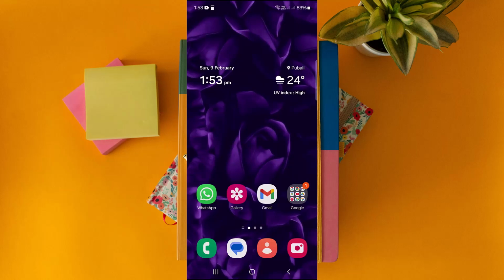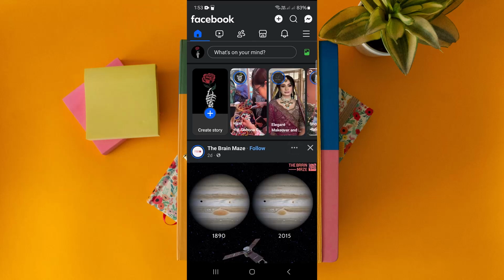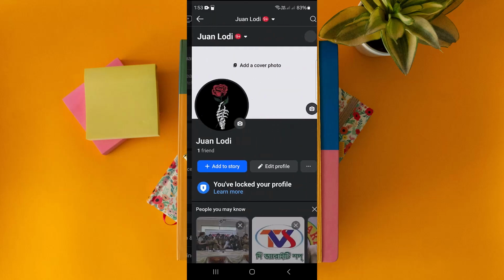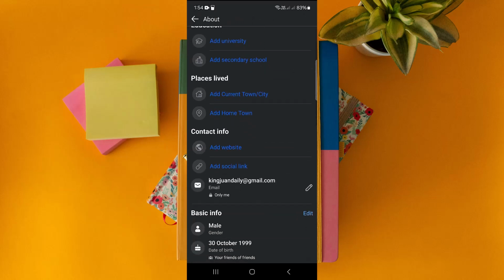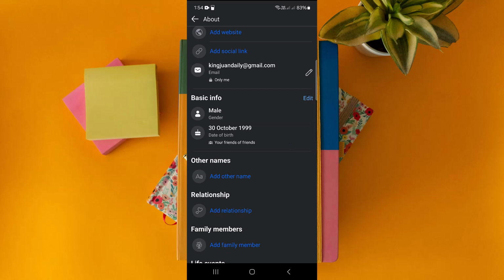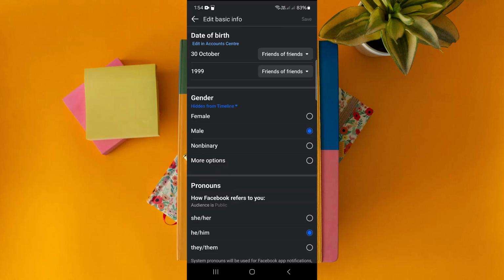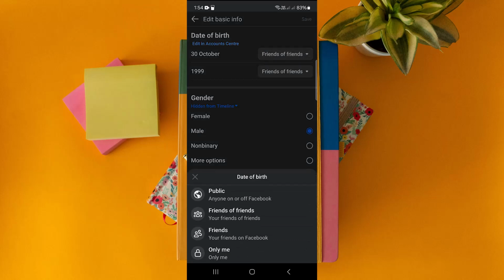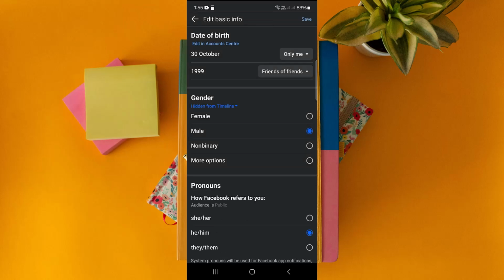How To Hide Birthday On Facebook App - Full Guide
Do you want to know How To Hide Birthday On Facebook App ? Then this is the video for you!

This is a step-by-step tutorial on how to hide your birthday on facebook  full guide on this.